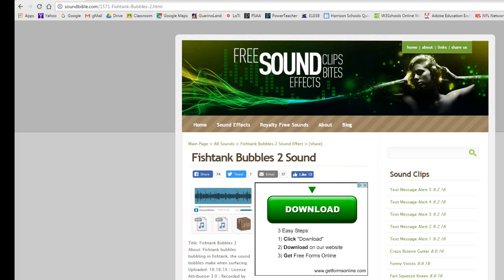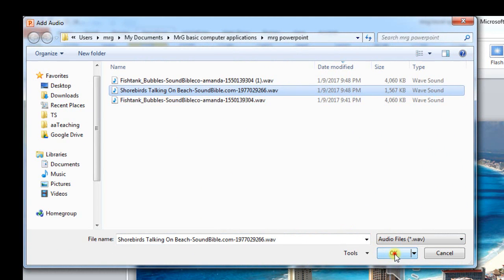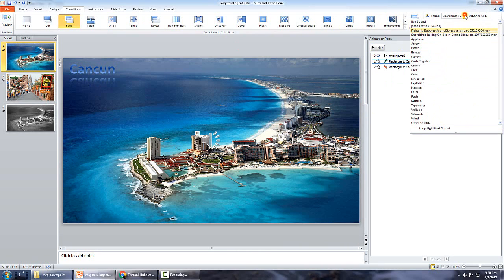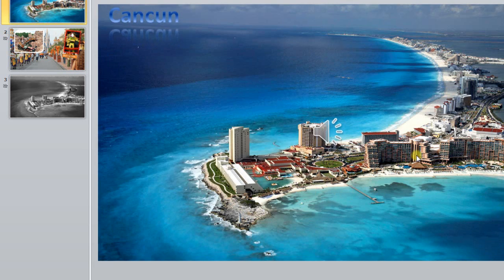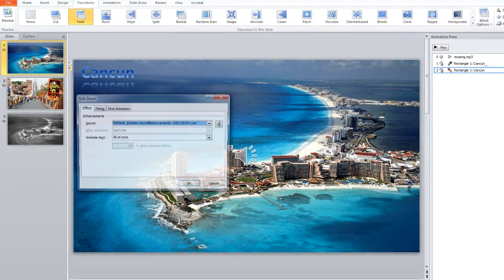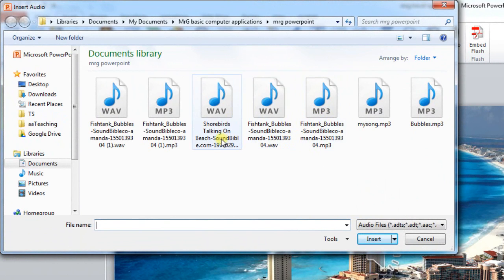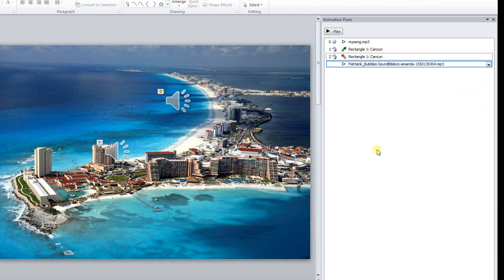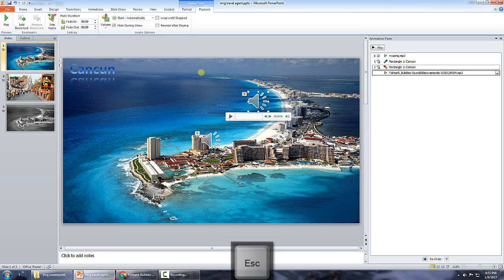powerpoint 2010 add sounds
how to add sounds to a microsoft powerpoint 2010 slideshow